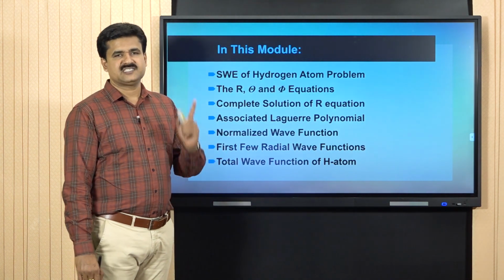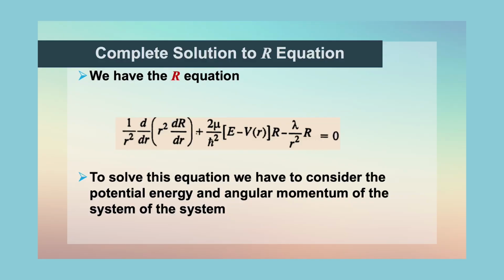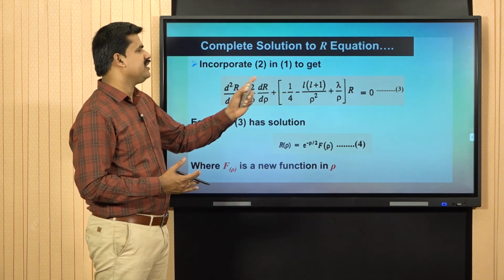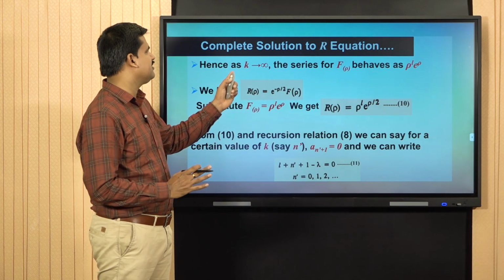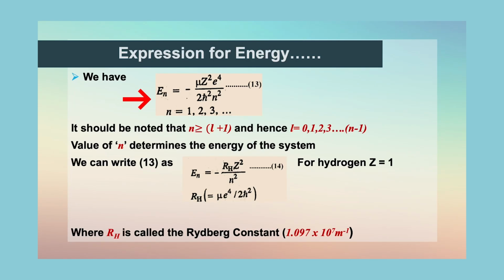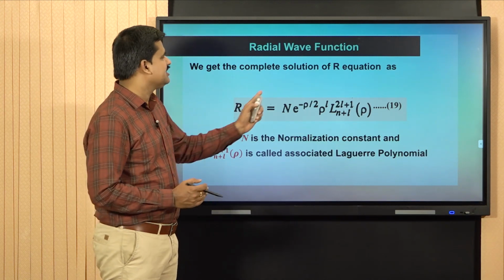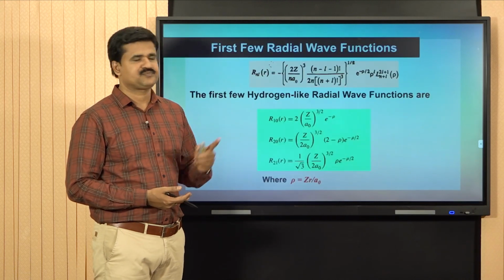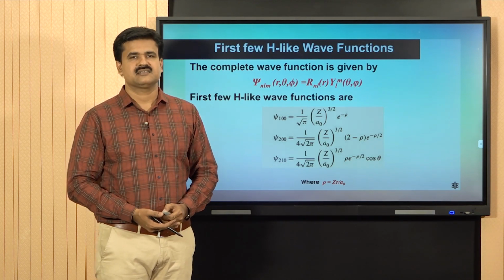Module 21 - The Hydrogen Atom Problem Part II#swayamprabha